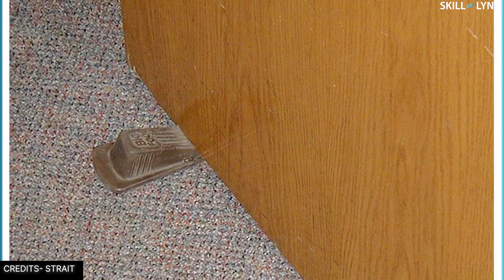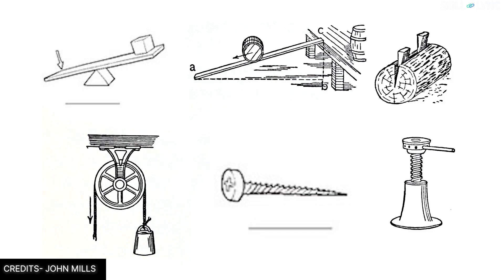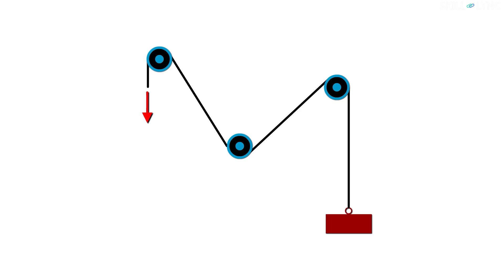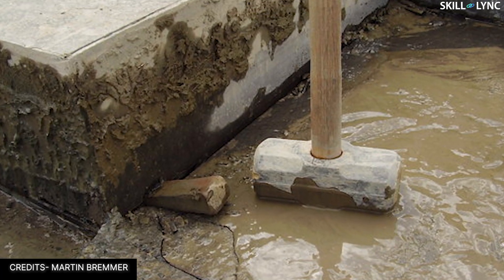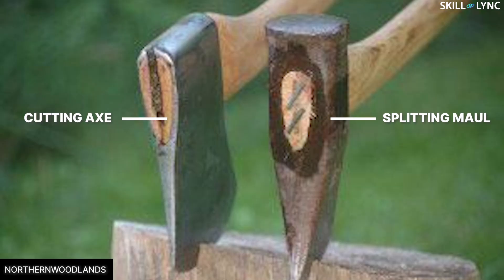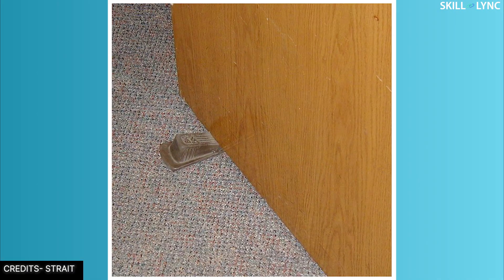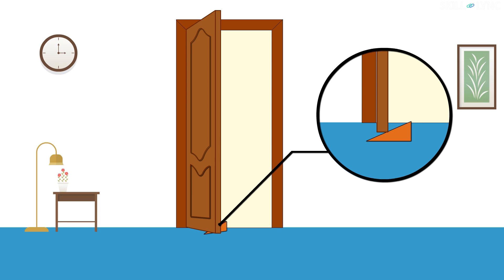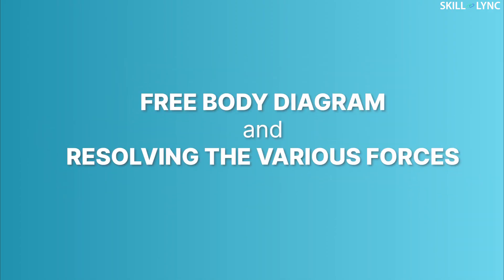Introduction to Wedges | Skill-Lync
In this video, we have explained how Wedges work.
Most of us must have seen people using triangle wedge door stoppers in most places.

Wedges are one of the 6 simple machines we have learnt in our primary schools. We took how simple machines work with the example of a pulley system. If we input one force, we get one movement as an output.

Started the explanation with the illustration of wedges which are used in quarries to lift heavy stones. Followed by the “splitting mauls”  which are different from an axe. They split instead of cutting.

We have then moved on to explain how wedges work. Imagine the gap between the door and the floor, when the wedge is slid it prevents the door from moving in the direction of the wedge.

An oblique force will act on the wedge making the door to either stop or move.

We will get much deeper into the topic by explaining the free body diagram and resolving the various forces acting on these bodies in our future videos.